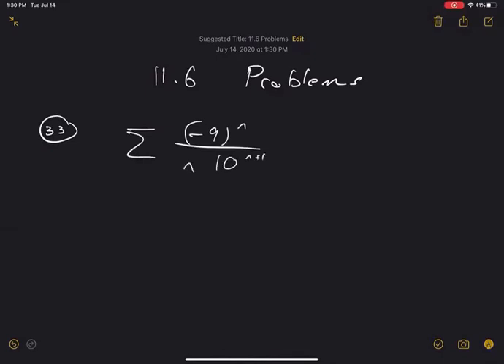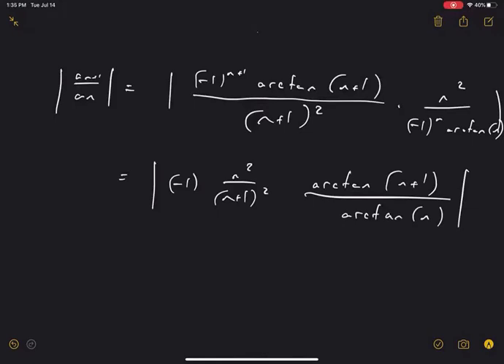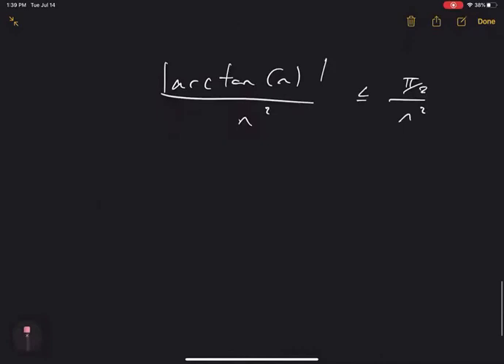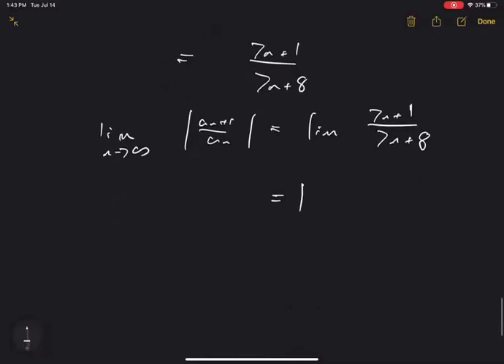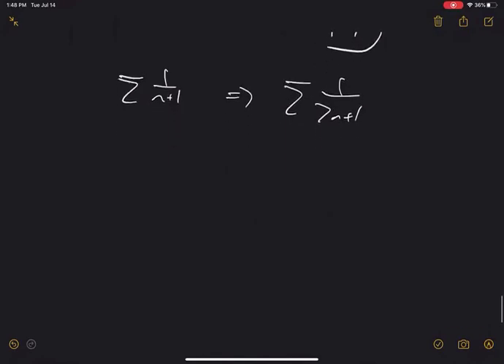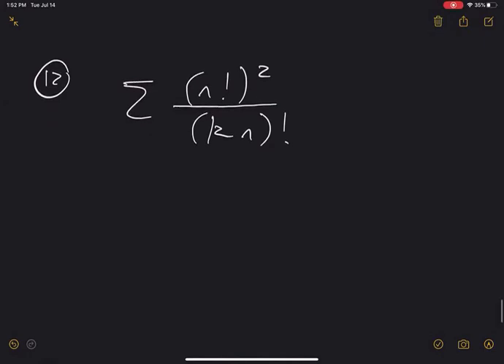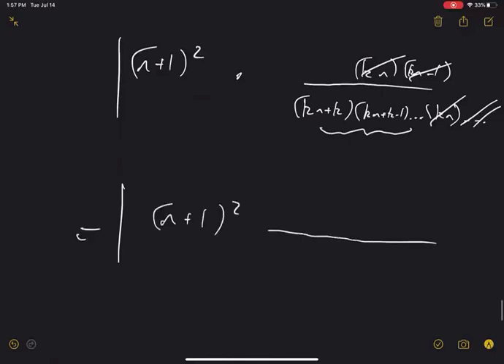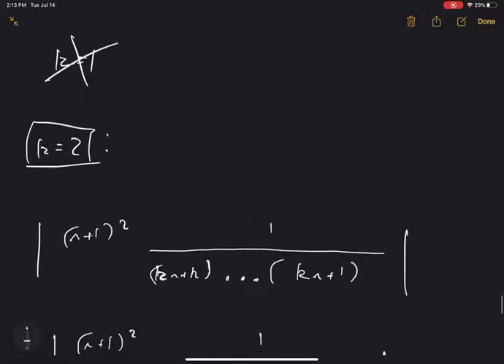Problems 21 - 11.6 (Absolute/Conditional Convergence)